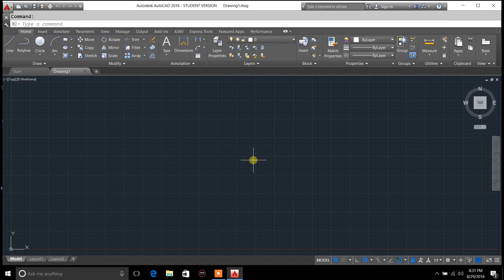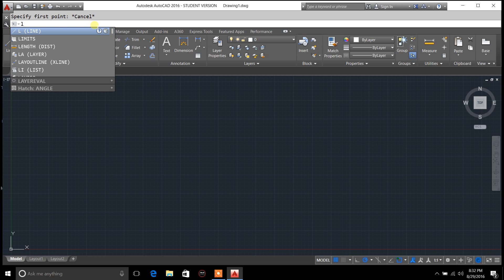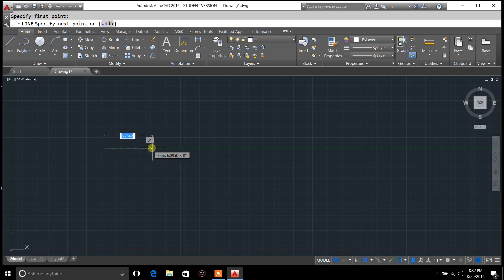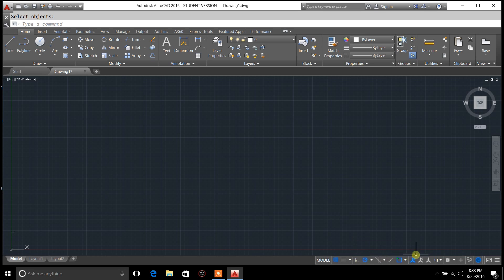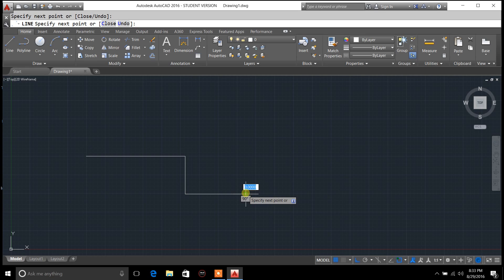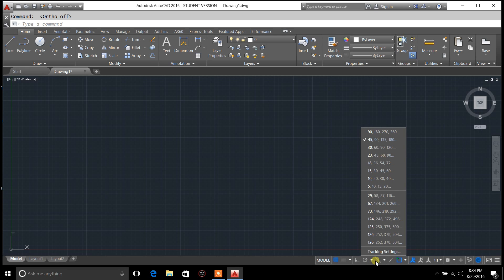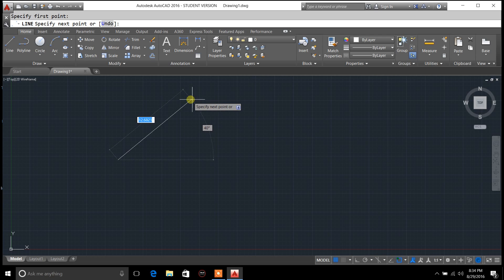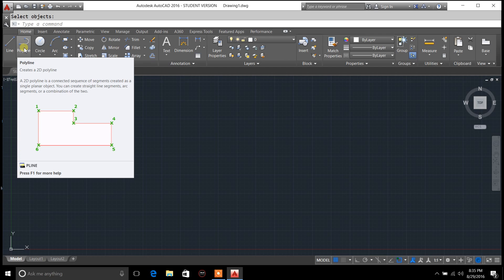how to draw a straight line in autocad - 2 simple methods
Casey Kepley of drafting tutorials shows you how to draw a straight line in autocad using 2 simple methods. Learn how to use line command in autocad as well as ortho mode.